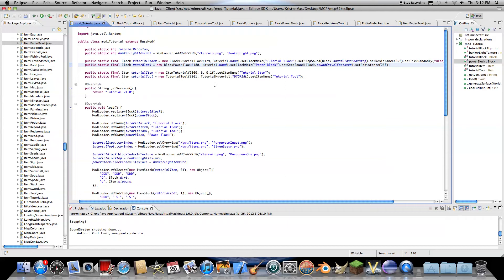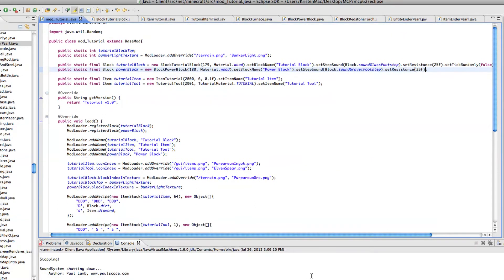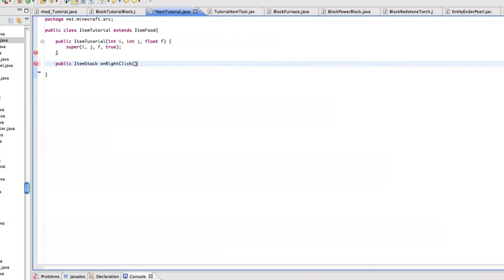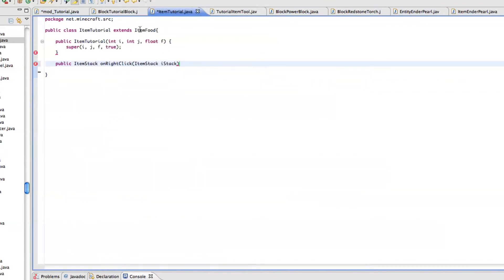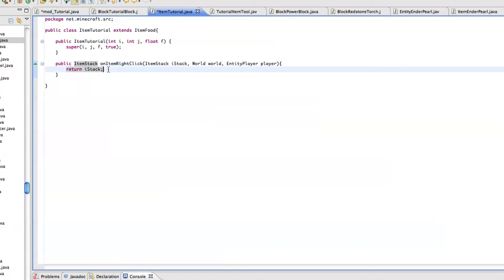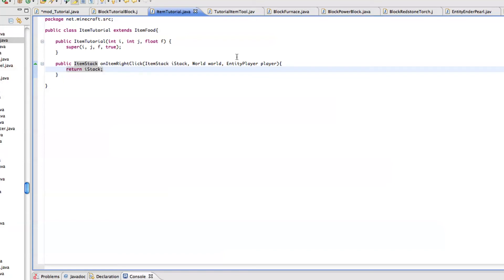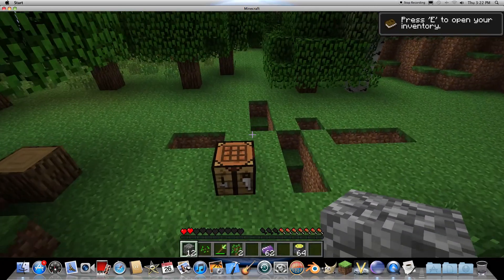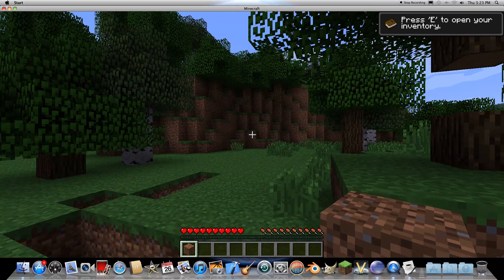[1.2.5] Minecraft Modding Tutorial 19: Teleportation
This is my 19th Minecraft modding tutorial. In this tutorial, I will teach you how to make the player teleport using an item.